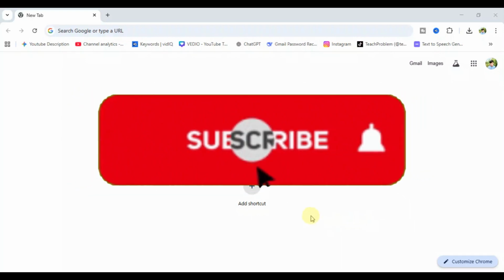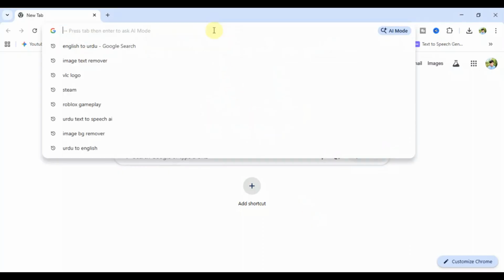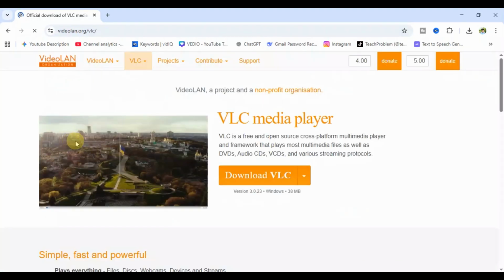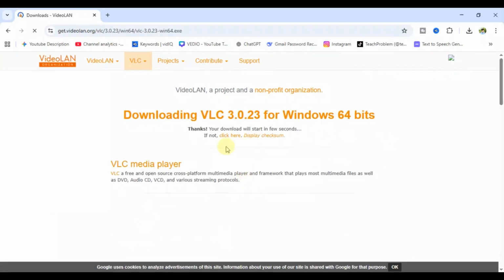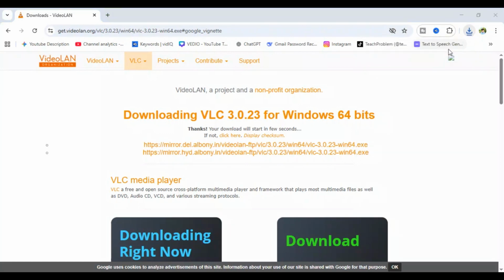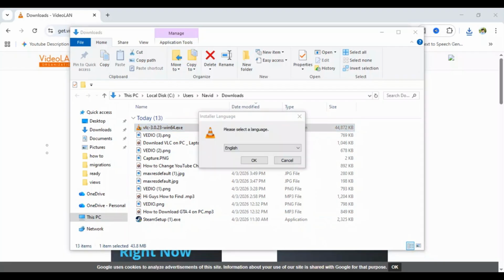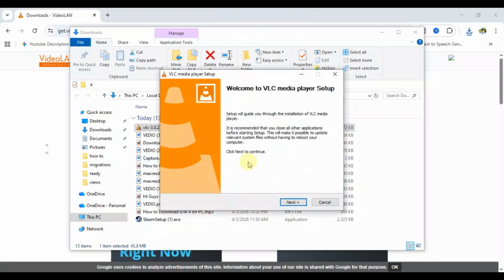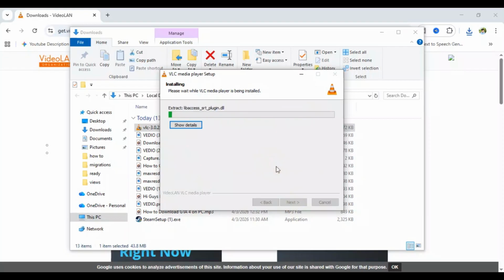How To Download VLC Media Player On PC & Laptop - Install VLC Media Player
Learn how to download VLC Media Player on your PC & laptop with this easy step-by-step tutorial. In this guide, I show you the safest and fastest way to install VLC so you can play all video and audio formats without any issues. If you need a powerful free media player, follow this complete guide.

In this video, you’ll learn how to download VLC from the official website, run the installer, and complete the setup on Windows 10 or other Windows versions. I also explain basic features like playing videos, subtitles, and adjusting settings. By the end of this tutorial, you’ll know exactly how to download and use VLC Media Player on your computer.